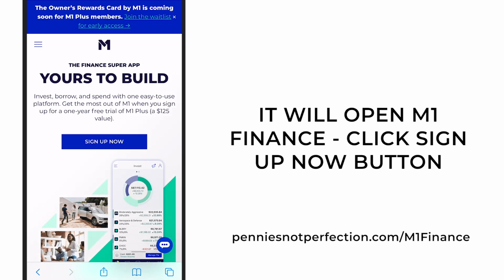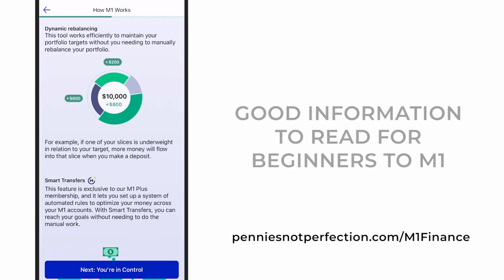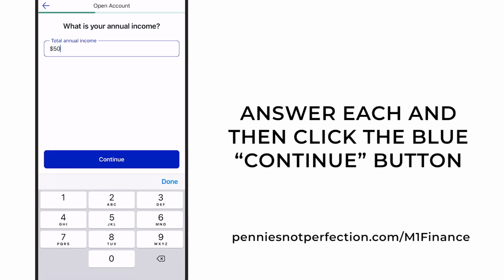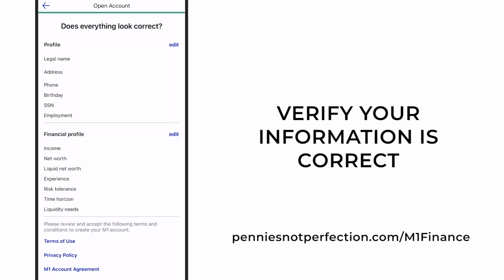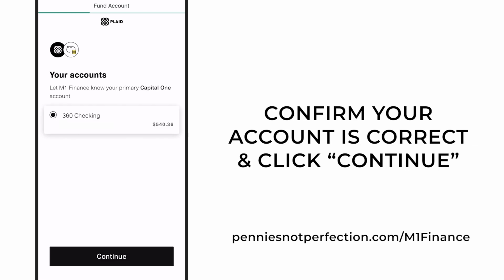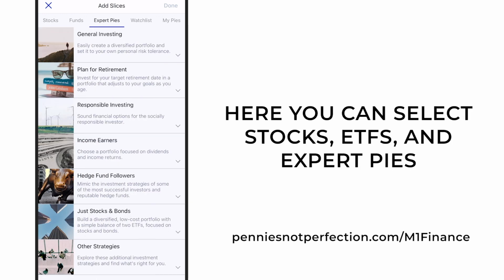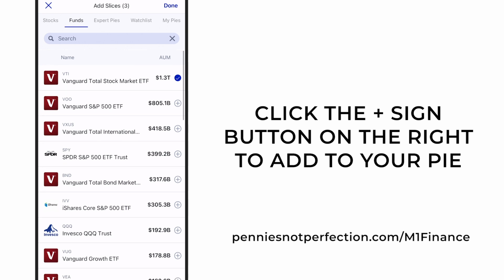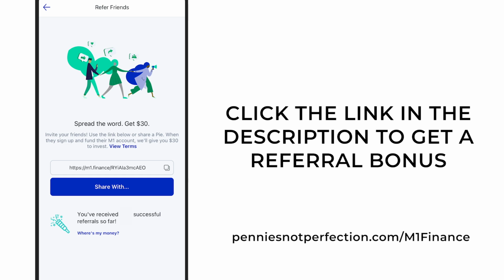How To Open An M1 Finance Account + M1 Finance Referral Link ($10 Bonus)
Use this referral link to get a free bonus on M1 Finance for free when you open an account and contribute the required amount after signing up.

M1 Finance is a financial app that offers investing, borrowing and spending in one easy-to-use platform.

The easy-to-use app makes investing simple through automation. You set up a portfolio using their pie functionality to invest via percentages to create the perfect portfolio to fit your needs.

Written instructions on how to sign up for M1 Finance and get the sign up bonus ➝

FREE MONEY*!

**The information provided should not be relied upon as investment advice or recommendations, does not constitute a solicitation to buy or sell securities and should not be considered specific legal, investment or tax advice. Investing entails risk, including the possible loss of principal, and there is no assurance that the investment will provide positive performance over any period of time. Do your own research!!